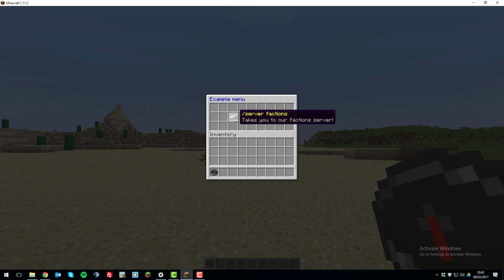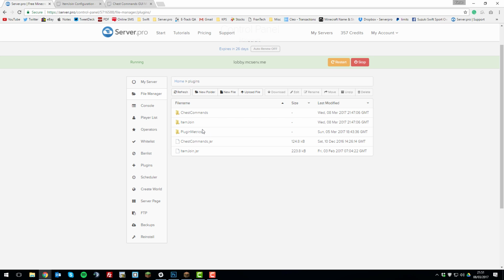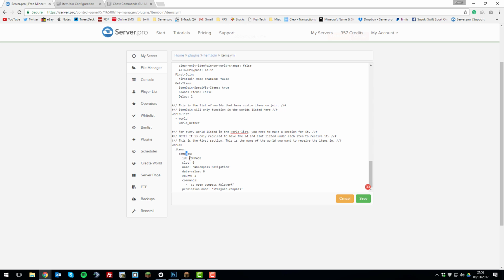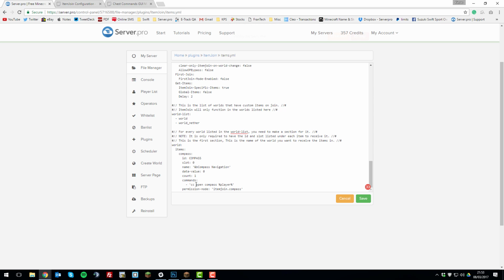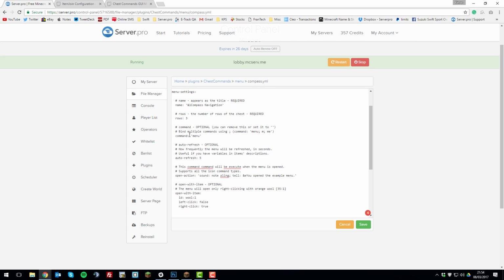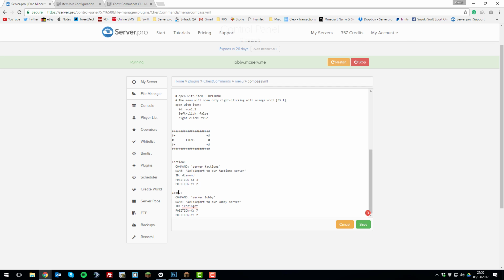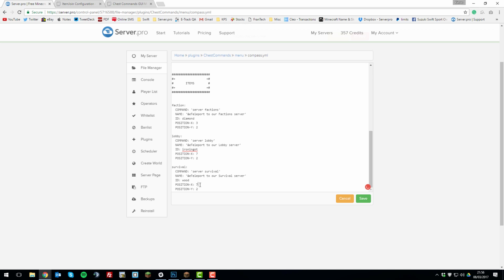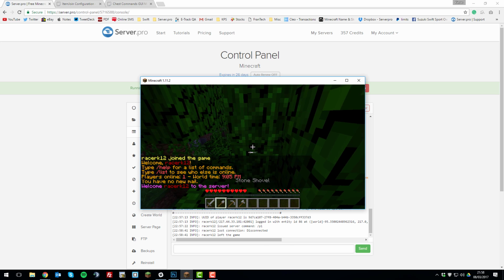How to Setup a Navigation Compass for Bungeecord - Minecraft Java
Warning! This is an outdated video, please use the link above to view the updated video. Thank you!

This tutorial shows you how to setup a navigation compass in Bungeecord, so that your players can transfer between servers with a GUI.